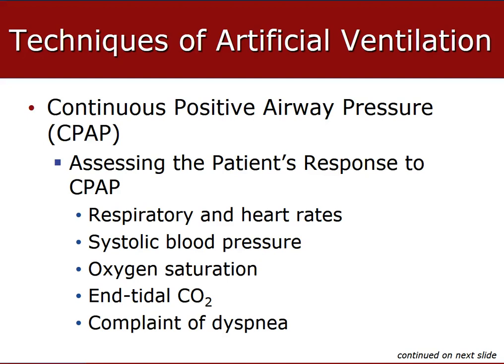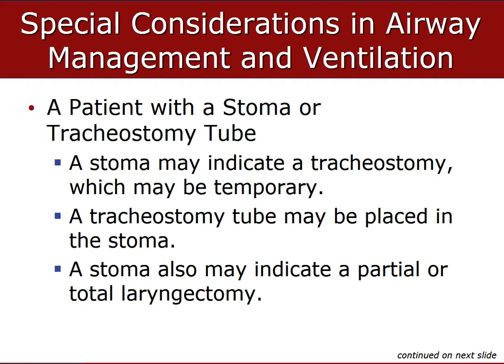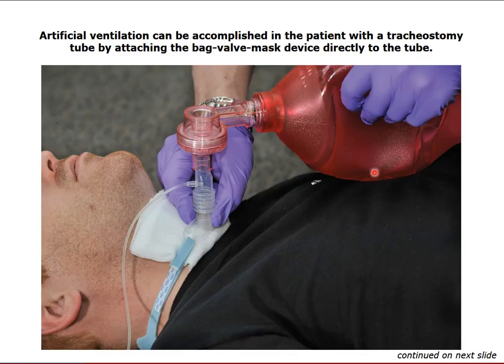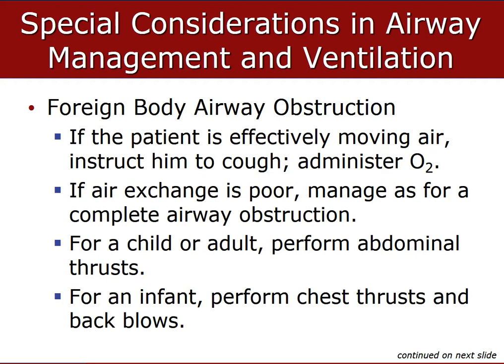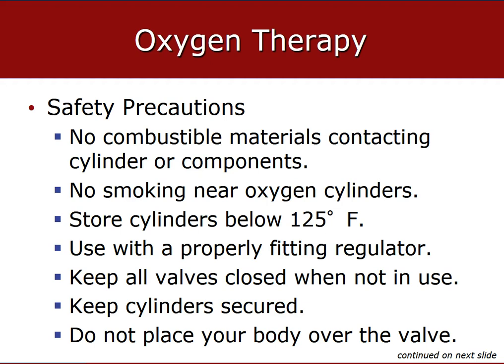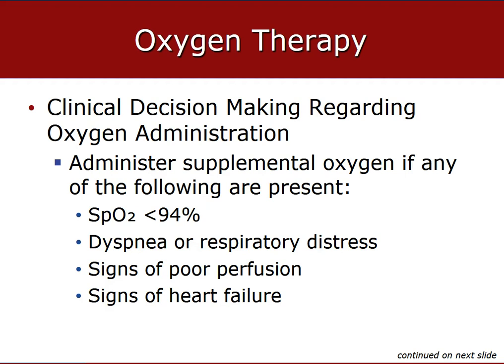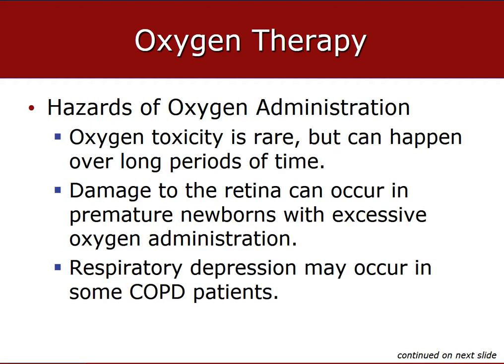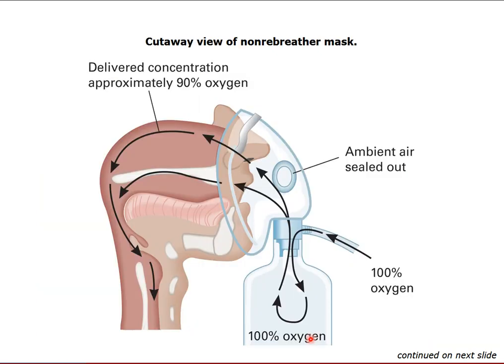Chapter 10 Pt 3